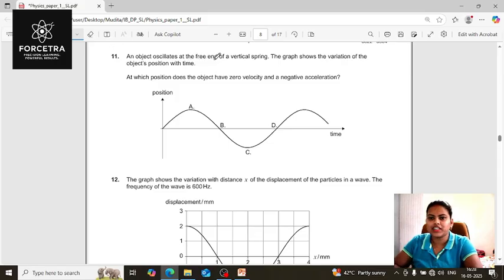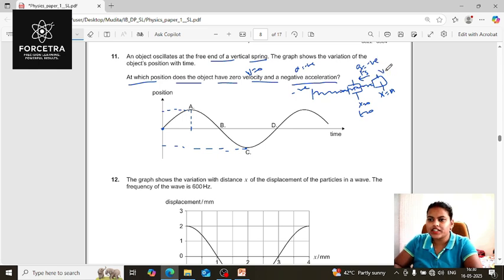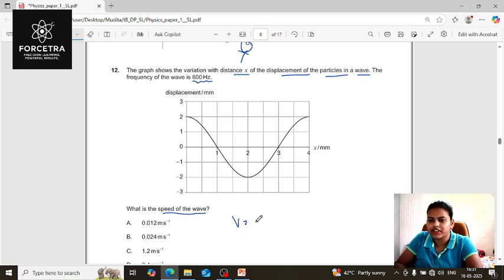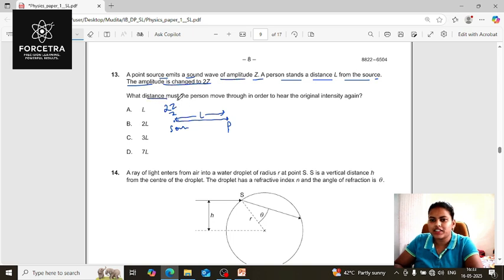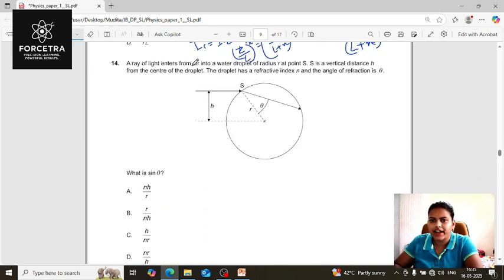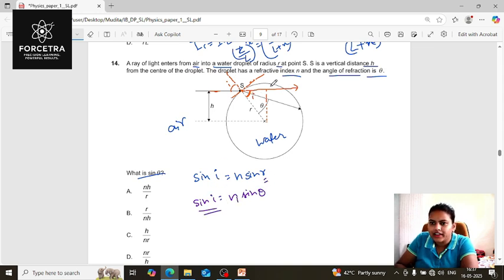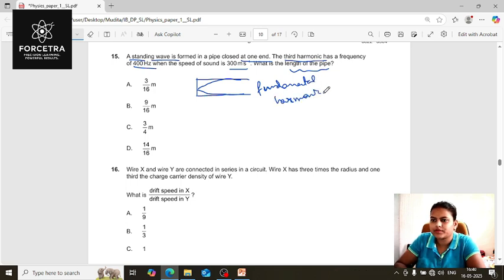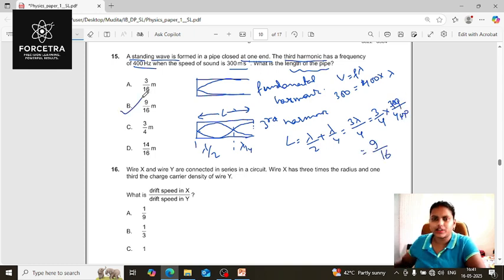IB Physics SL Paper 1 | Nov 2022 Past Paper Solved | By Mudita Bansal:#3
OR
You can WhatsApp to 👇🏻
OR
You can DM on LinkedIn 👇🏻

An object oscillates at the free end of a vertical spring. The graph shows the variation of the
object’s position with time. At which position does the object have zero velocity and a negative acceleration?
The graph shows the variation with distance  x  of the displacement of the particles in a wave. The
frequency of the wave is 600 Hz.
A point source emits a sound wave of amplitude Z. A person stands a distance L from the source.
The amplitude is changed to 2Z.
A ray of light enters from air into a water droplet of radius r at point S. S is a vertical distance h
from the centre of the droplet. The droplet has a refractive index n and the angle of refraction is  θ.
A standing wave is formed in a pipe closed at one end. The third harmonic has a frequency
of 400 Hz when the speed of sound is 300 m s-1. What is the length of the pipe?

Welcome to Forcetra’s IB Physics SL past paper solution series!
In this video, Mudita Bansal walks you through the first 5 questions from the IB DP Physics SL Paper 1 – November 2022 exam (afternoon session).

🎯 What you’ll learn:
Key concepts and techniques used in Paper 1
How to approach multiple-choice questions efficiently